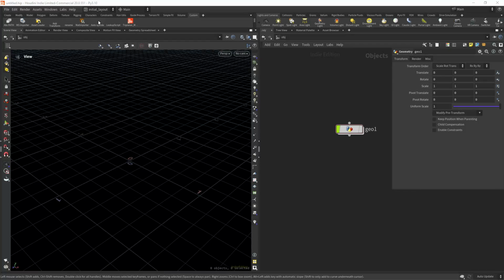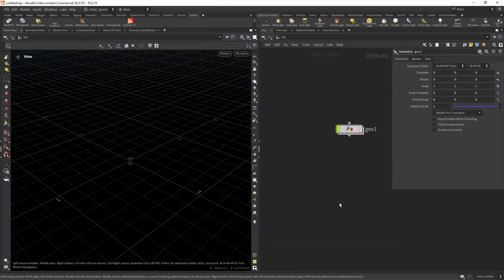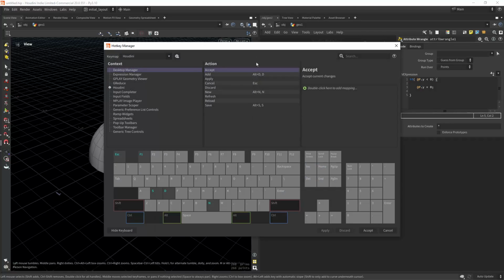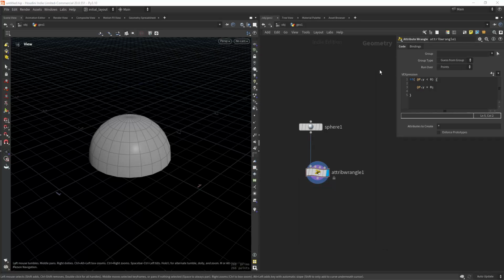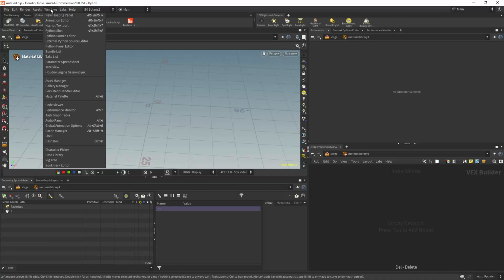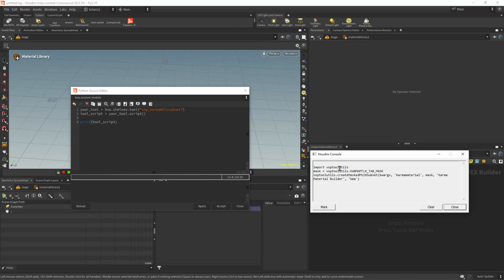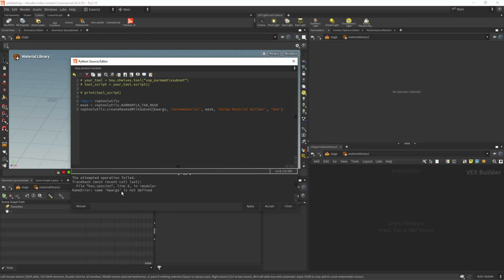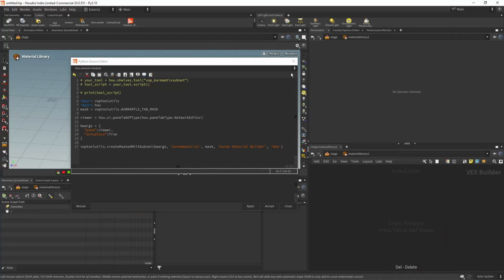Time saving tips in Houdini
Today I'll share a few time saving tips in Houdini. A toggle for auto update mode, auto comments in vex and how to create a karma material builder in python.